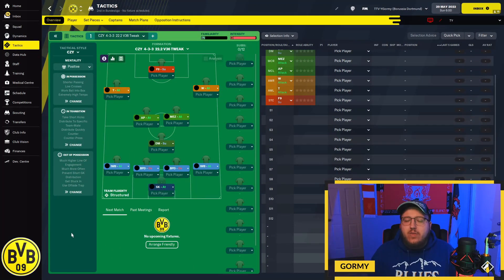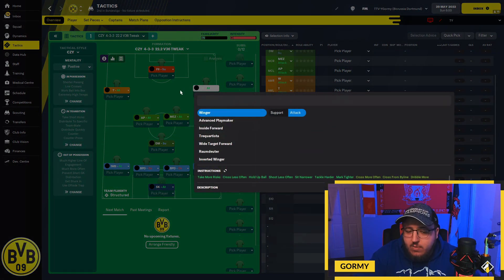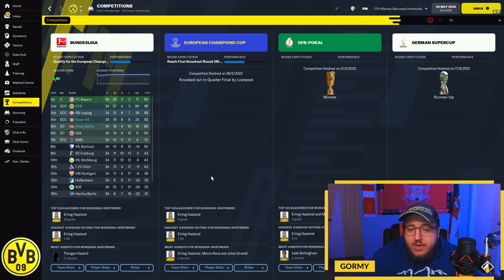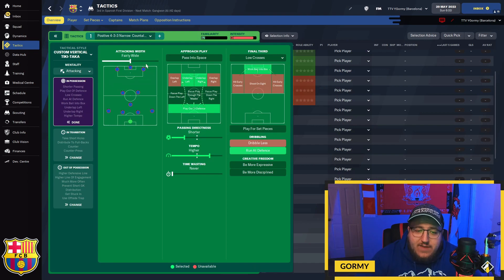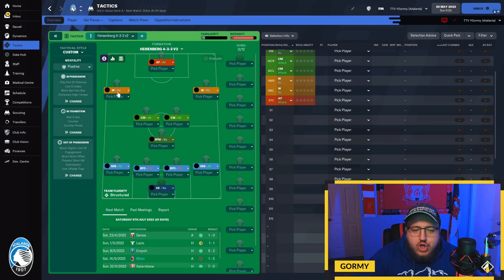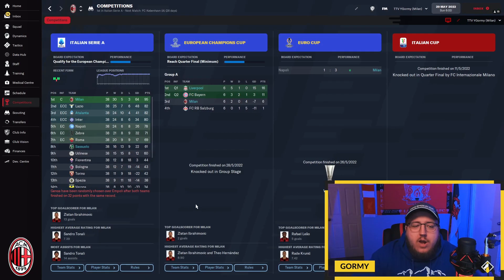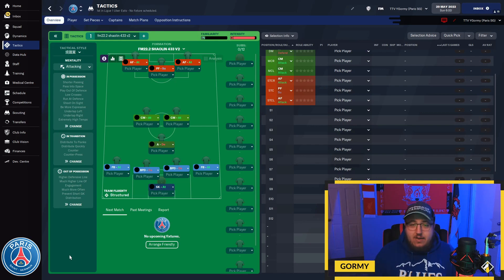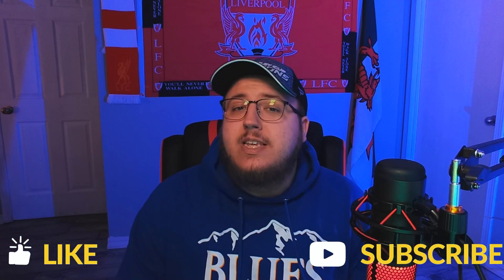Top 5 BEST 433 Tactics in FM22 - FM22 Tactics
Top 5 Best 433 Tactics in FM22 with the FM22 Tactics Guy: Gormy.

In today's FM22 Tactic Testing Video, Gormy will be testing the Top 5 433 Tactics from the FM Base website, which are arguably the best in the game of FM22! Make sure to visit the FM Base website to Download the tactics and to be able to use them within your saves in FM22! The link to Download will be down below!

Help our channel out and;